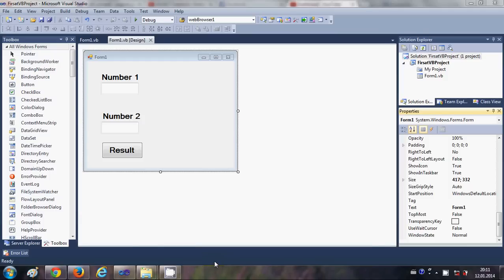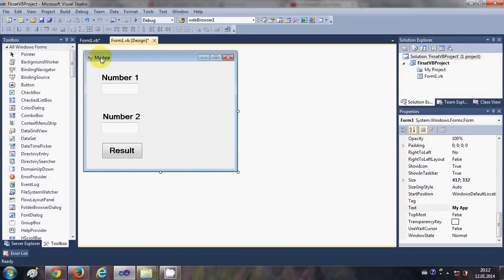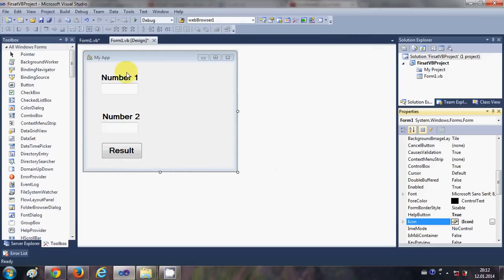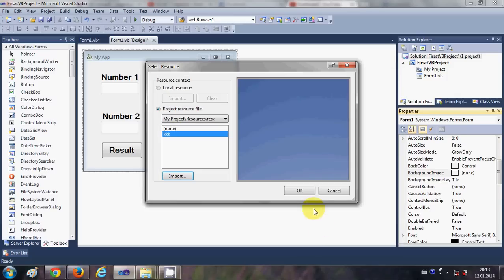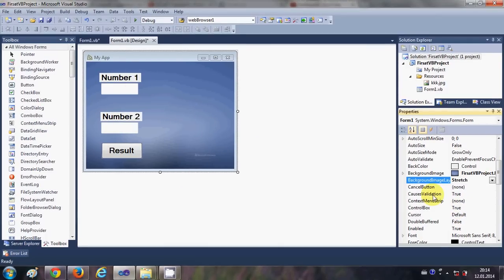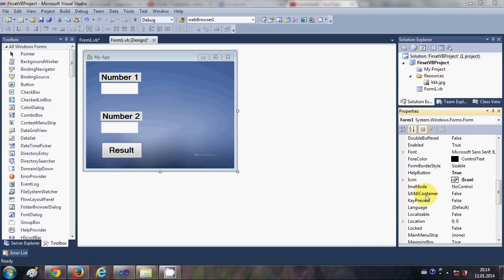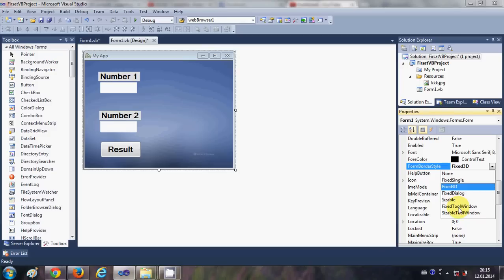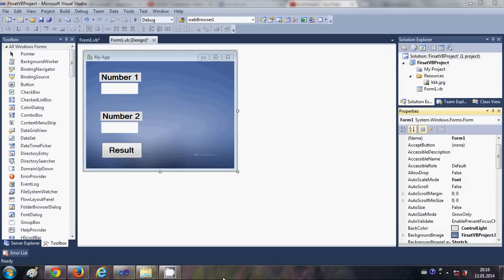Visual Basic .NET Tutorial 5 - Set Your Form Properties (background image ,icon ..) in Visual Basic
Form Object for Visual Basic

How to change label.text from on form in another form
background image in vb.net form
How to: Set a Background Image on a Form
Change Desktop background using VB.NET
Visual Basic .NET programming for Beginners
MDI Form Parent Background Image Setting And Auto ...
How Do I Change Custom Button Background Image ..
changing background image during runtime-VBForums
VS 2008 Mouseover change button.backgroundimage
[RESOLVED] Mdiparent - Background image layout
Changing the Background of an MDI Parent Form
how can change form icon in vb6
Changing the icon in the upper left corner of windows
How to get default form icon back
Specify an Application Icon
Change Form Background With In-project-image - VB.NET
Form Background Image - VB6